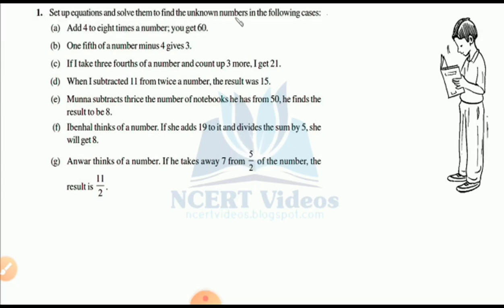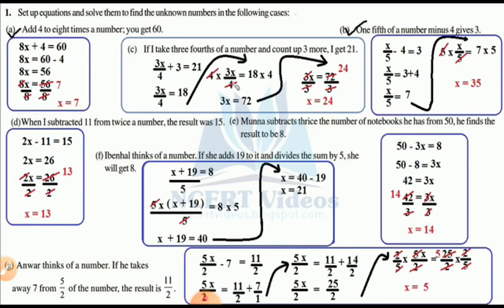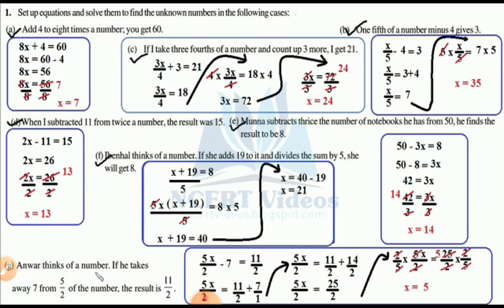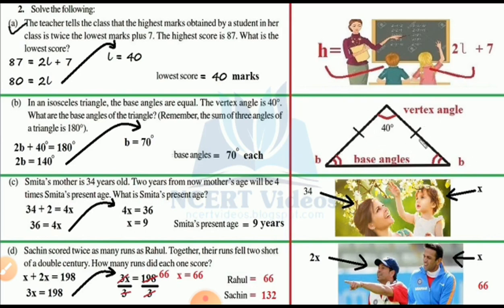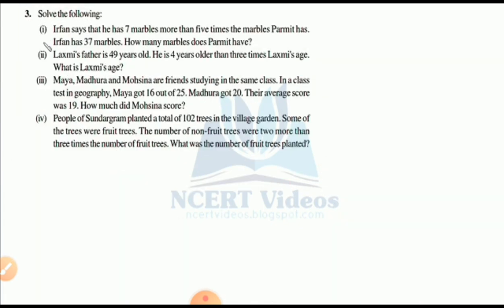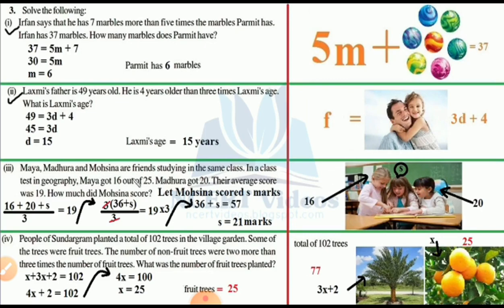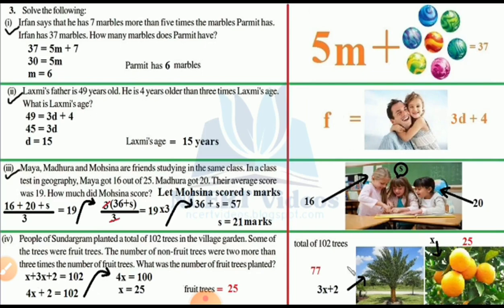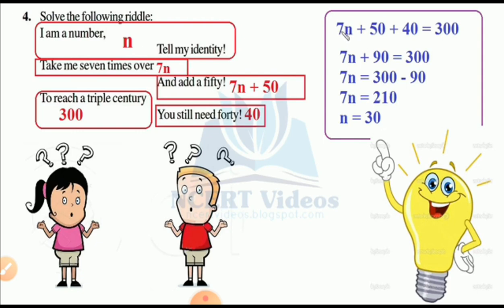7 maths chap 4 ex 4 4n